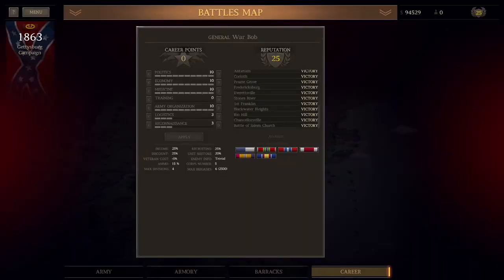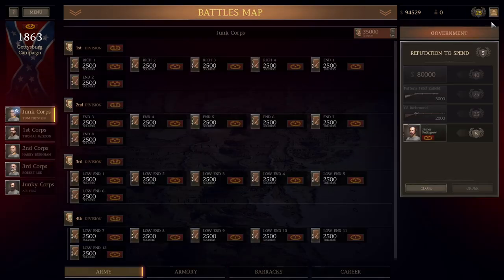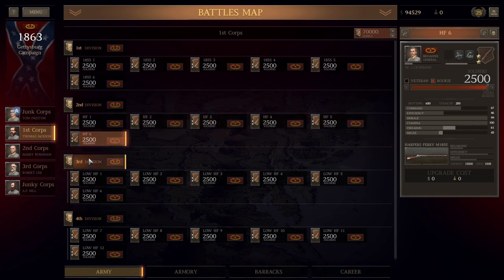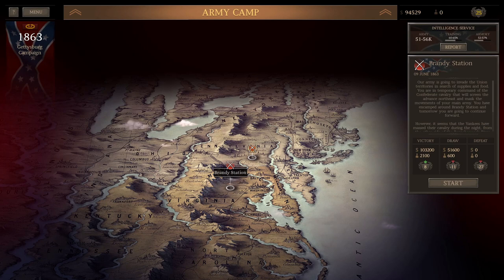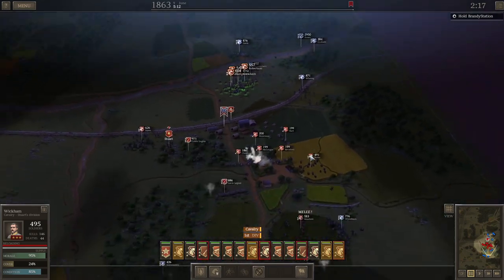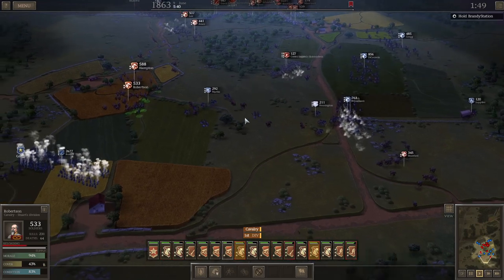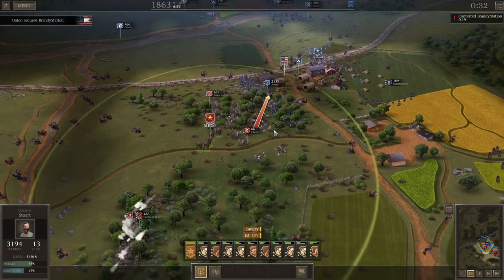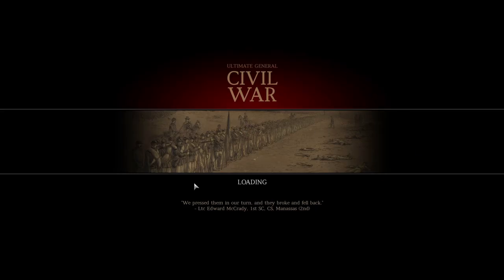Ep. 100.5 Brandy Station Ultimate General Civil War Legendary CSA Campaign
Thanks to Pandakraut for all the work he has put into the UI mod and all the hints and tips.